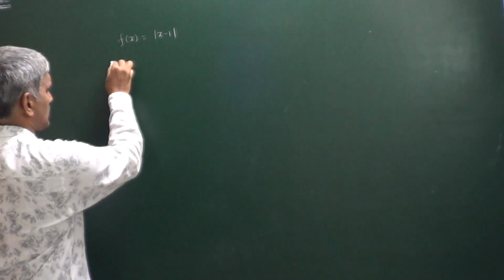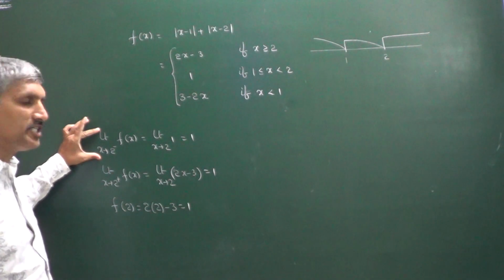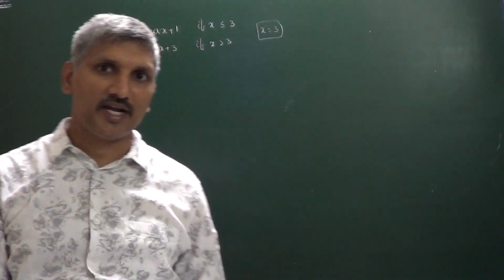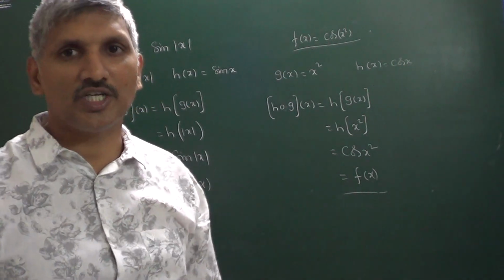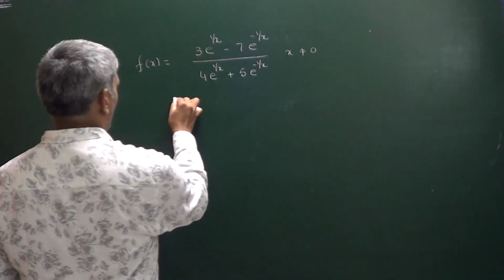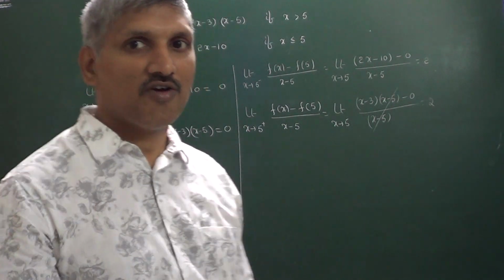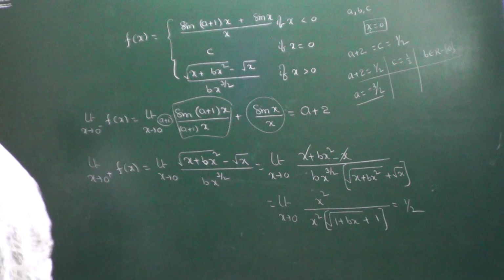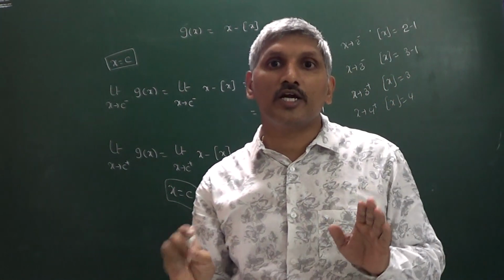Level -1 problems on continuity and differentiability